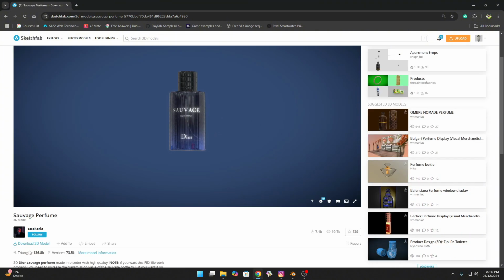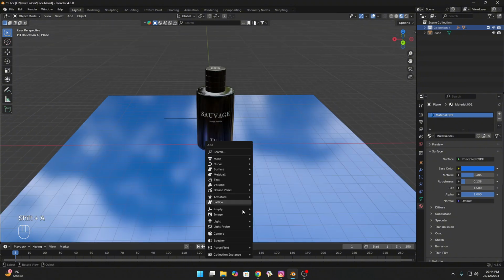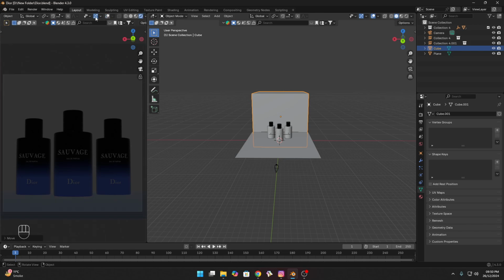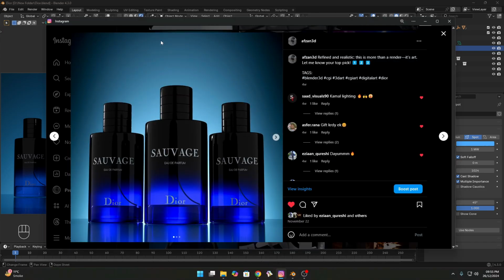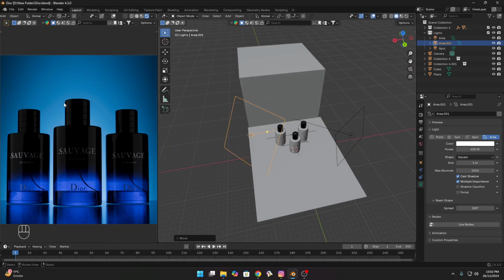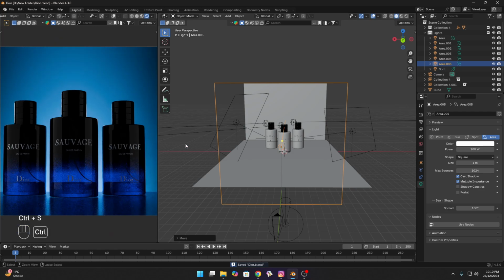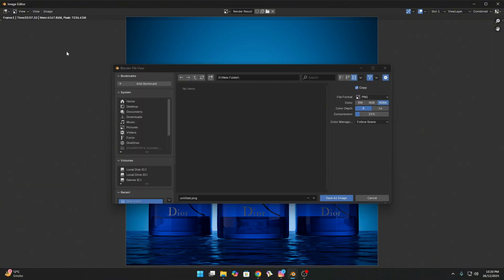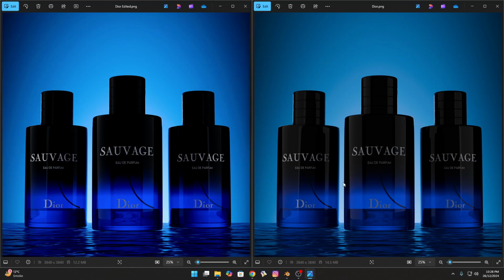Master Product Visualization in Blender (Part 1) - Beginner Tutorial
Ready to master product visualization in Blender? In this beginner-friendly tutorial, we'll create a stunning 3D visualization of the iconic Dior Sauvage bottle. Perfect for aspiring 3D artists or designers looking to enhance their Blender skills, this is Part 1 of a comprehensive product rendering series.

📌 What You'll Learn:

1 - Setting up realistic lighting
2 - Rendering photorealistic product shots